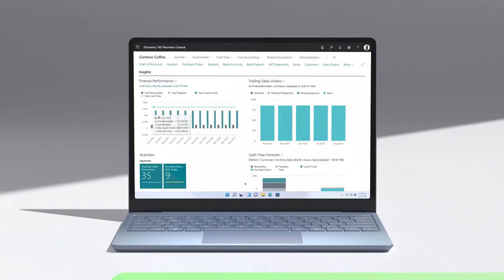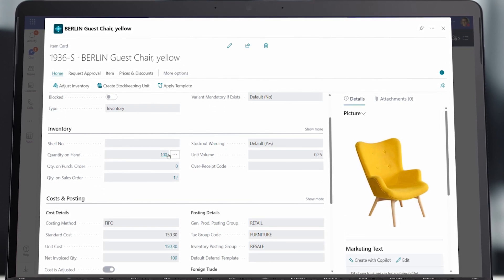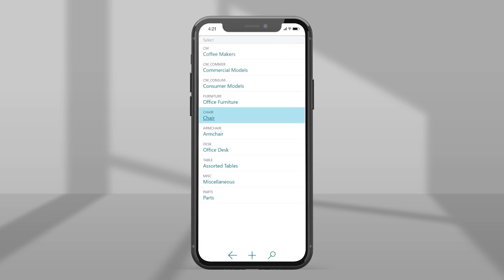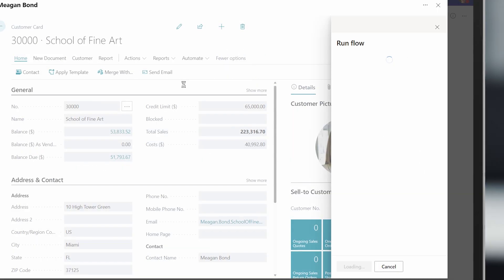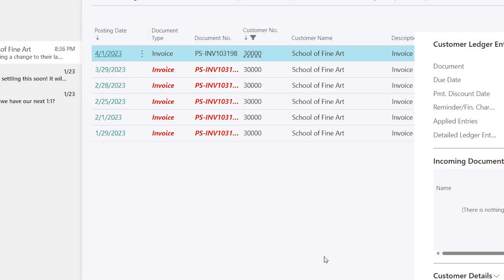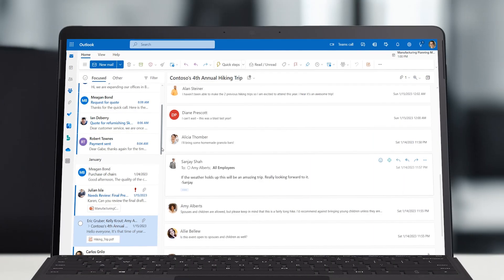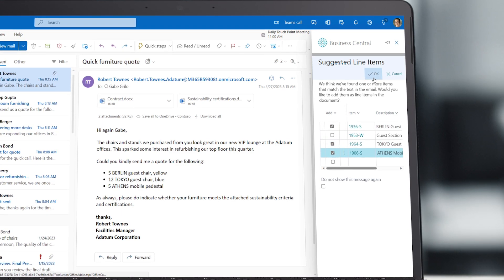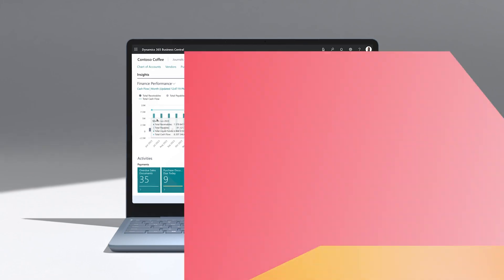Work seamlessly with Microsoft Outlook, Excel, and Teams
With Dynamics 365 Business Central and Microsoft 365, businesses can establish a unified experience where data seamlessly connects with productivity apps including Excel, Outlook, and Teams. This connectivity ensures that employees can access timely information, gain valuable insights, and collaborate directly within the tools they use daily—all without the need to switch between applications.